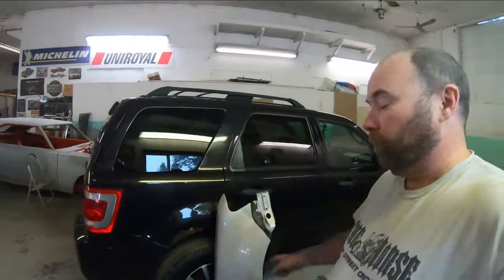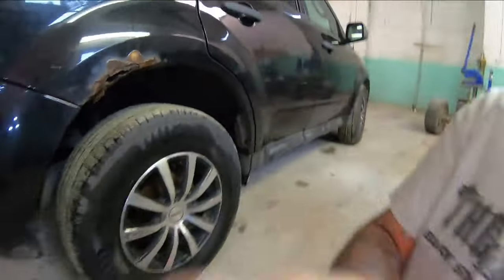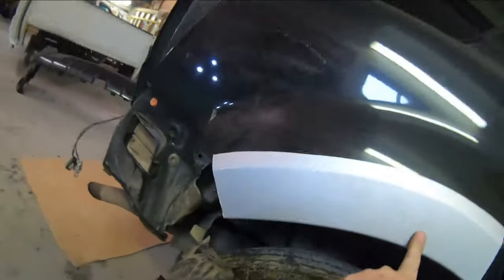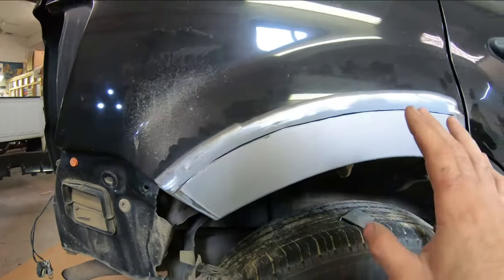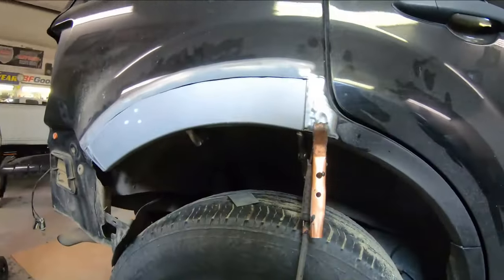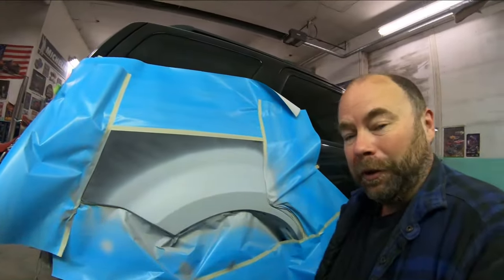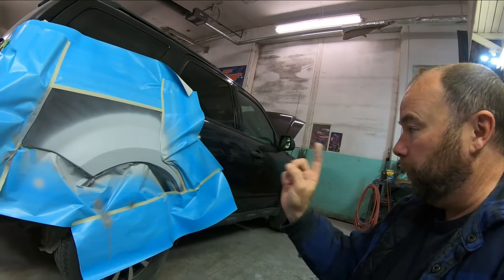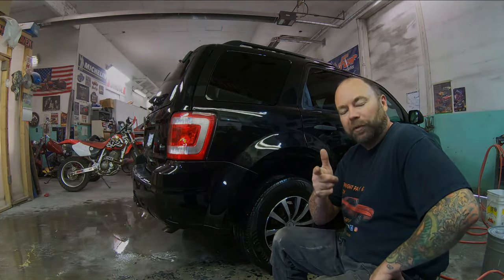How to do basic rust repair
In this video  I cut out the rust on a  quarter panel on a 2010 Ford Escape , and make a replacement panel using a damaged front fender.